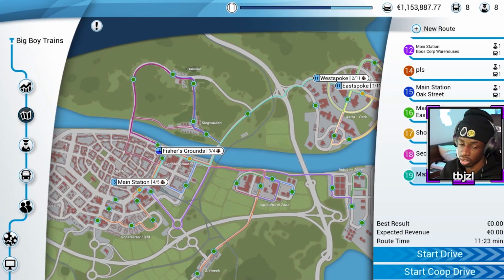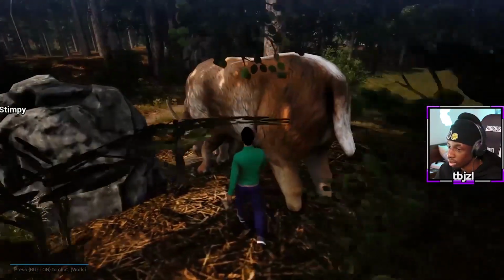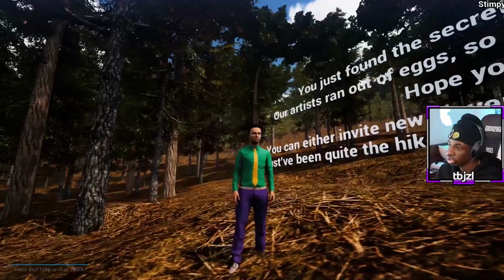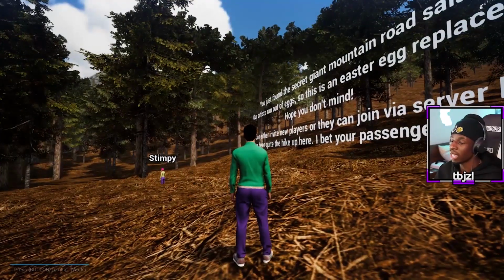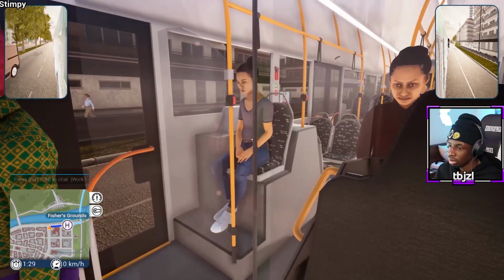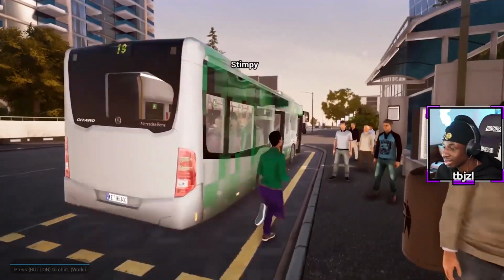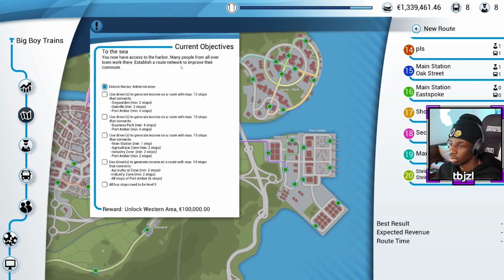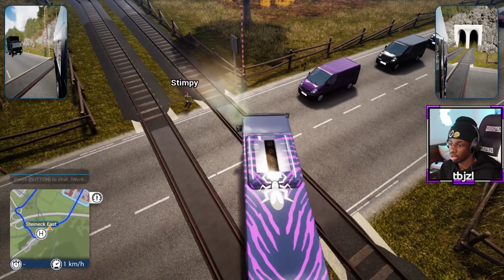WE FOUND THE GOAT ON BUS SIMULATOR?!!?!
MORE BUS SIMULATOR WITH SIMON!